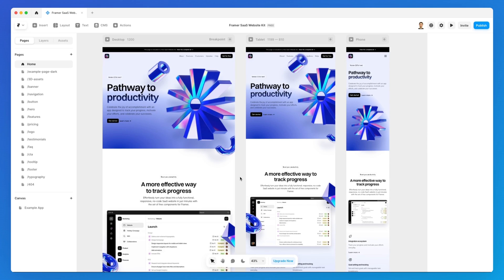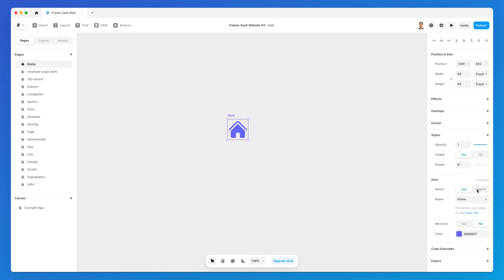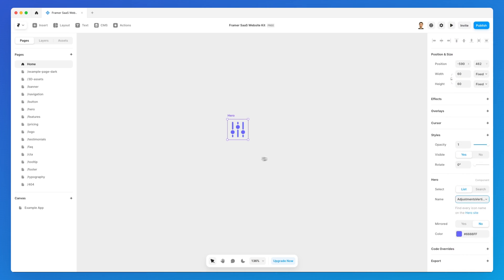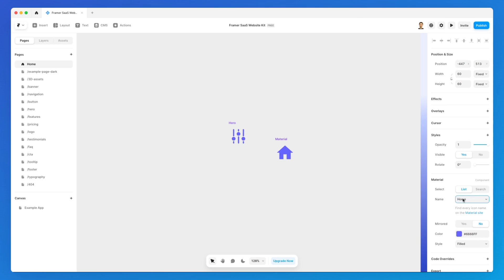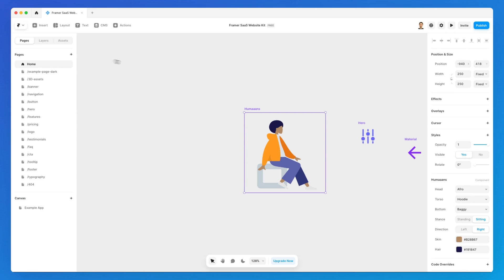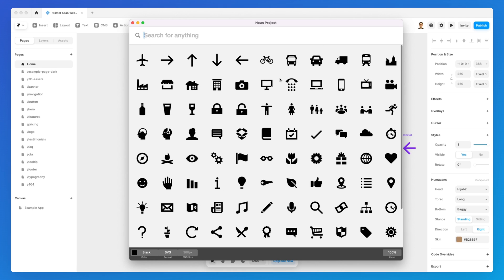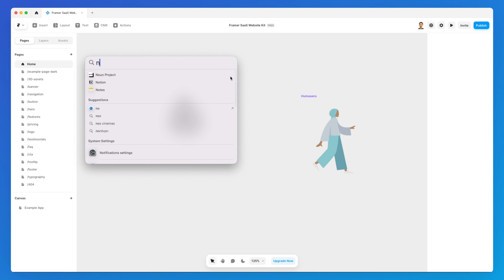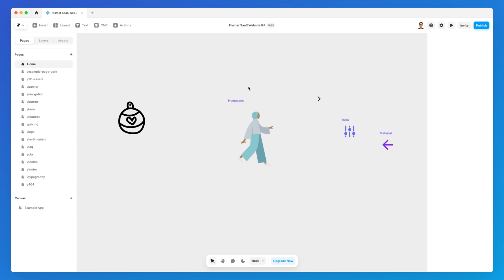How to Add Icons in Framer